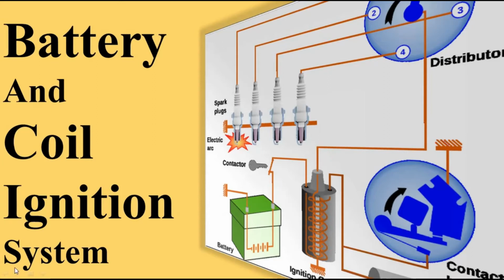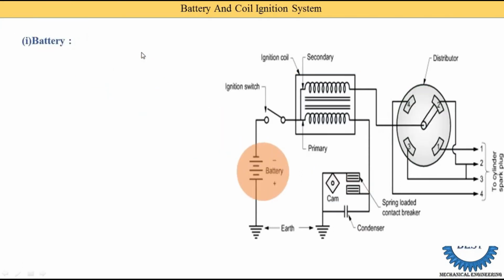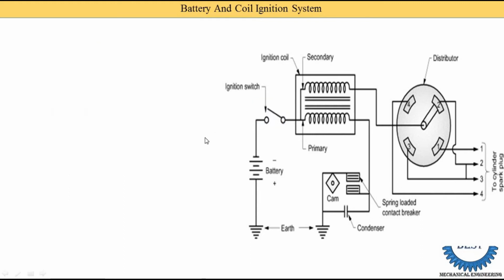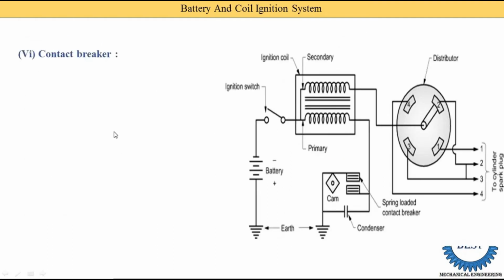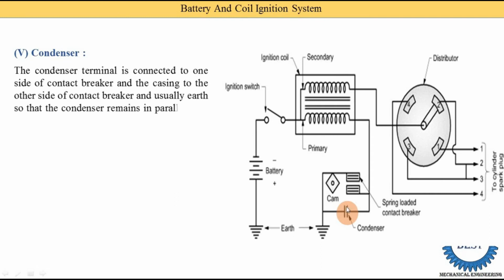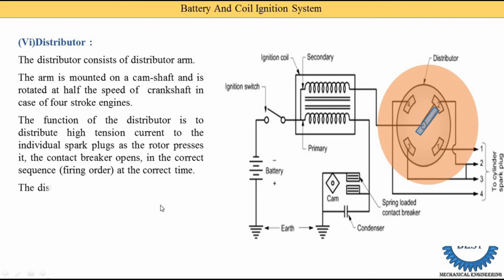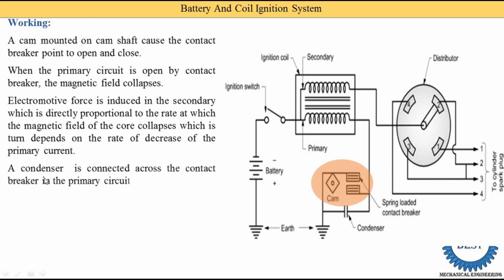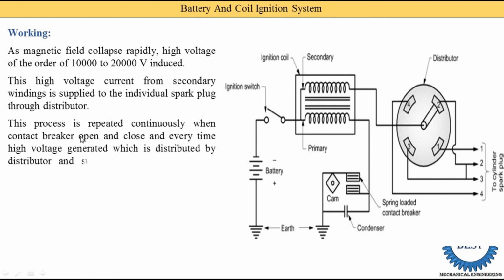Coil ignition system